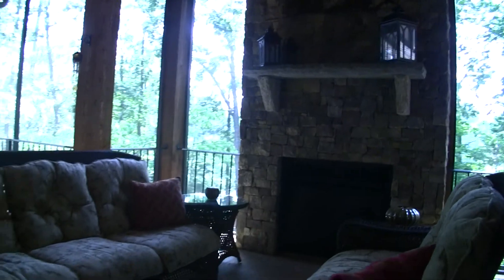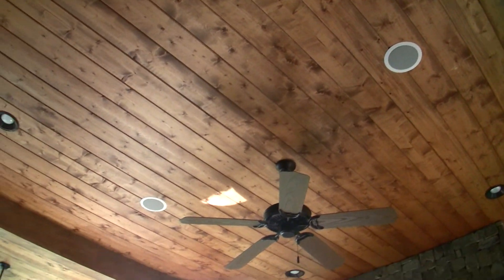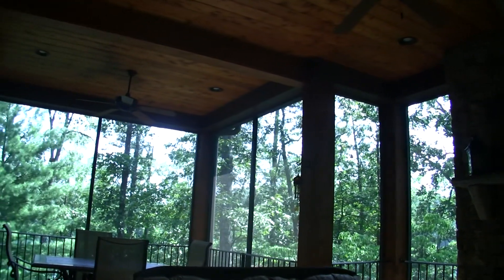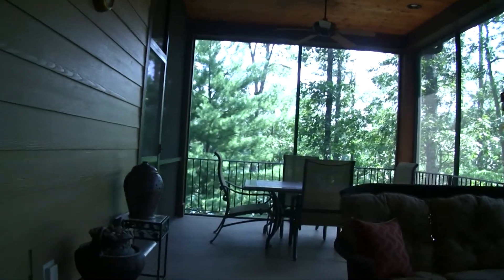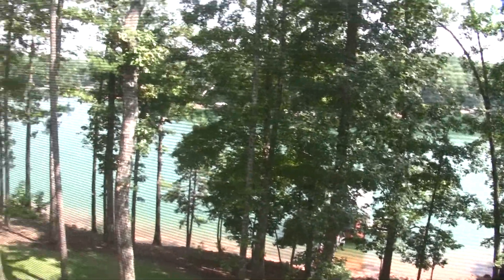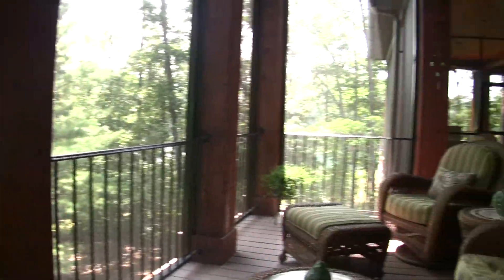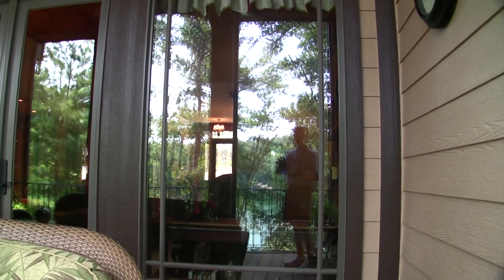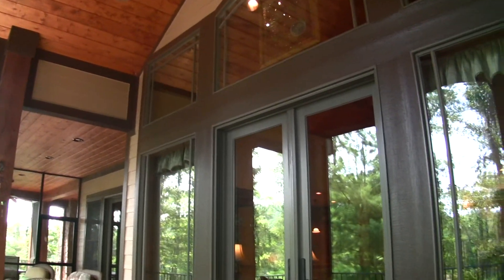134 Creekshore Drive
134 Creekshore Drive Video 5